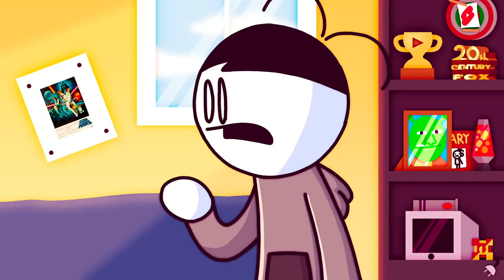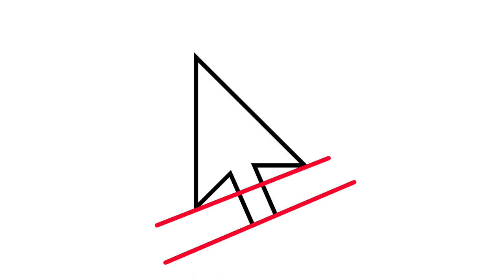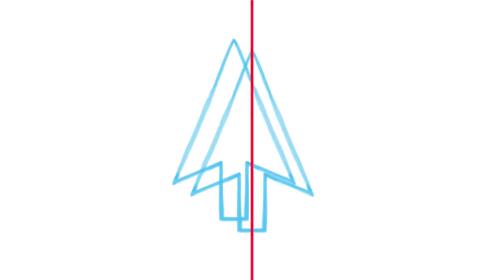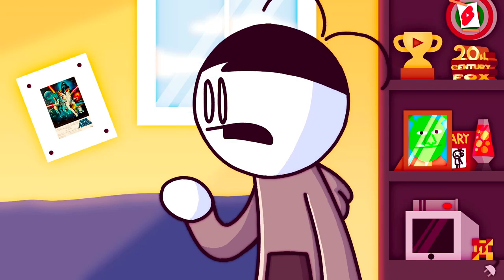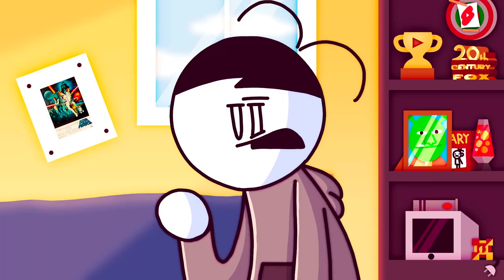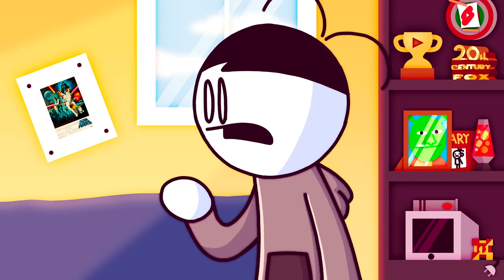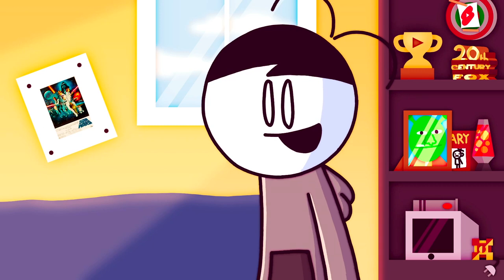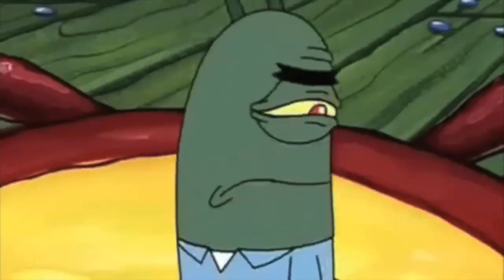The Inconsistent Windows Cursor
I analyze an arrow on a computer screen for 12 minutes.

Lionel Newman - Fox Fanfare (Intro Music)
Daisuke Matsuoka - Mii Maker Music from Tomodachi Life (BG Music)
Weezer - Buddy Holly (BG Music) & Island in the Sun (BG and End Credit Music)
Tucz - Buddy Holly Cover (BG Music) & Island in the Sun Cover (BG Music)
Men Without Hats - Safety Dance (BG Music)
DJ Titon (@JRitchProductions) - Windows Error Music (Intro Music)

Chapters:
0:00 Intro
0:34 Fixing the Default Cursor
4:39 The Inconsistencies Begin
8:00 Scaling Inconsistencies
8:58 How Can We Fix This?
10:25 Conclusion
11:45 End Credits

I also use some naughty words and violent clips to kids under 13 should avert their eyes and ears.